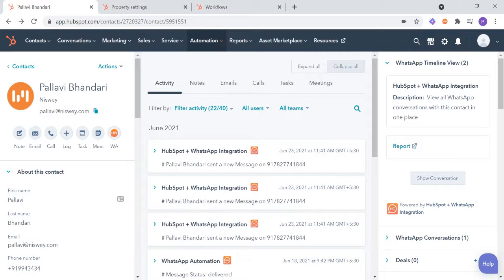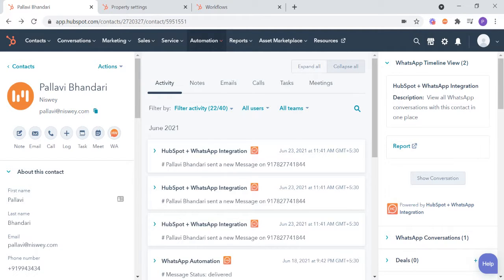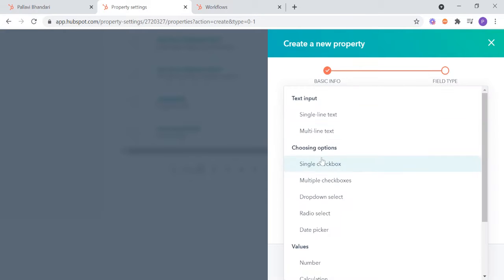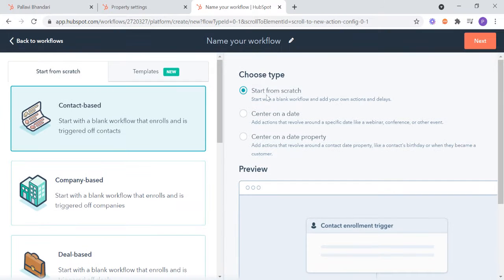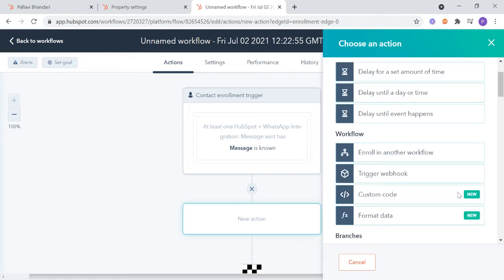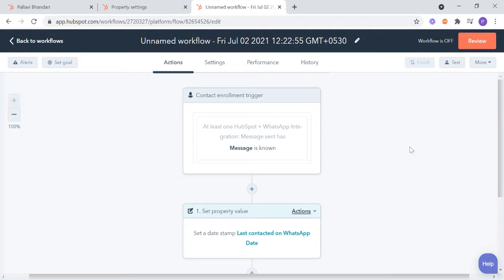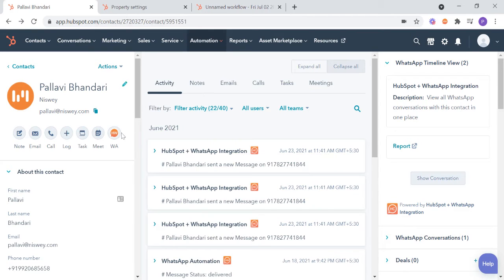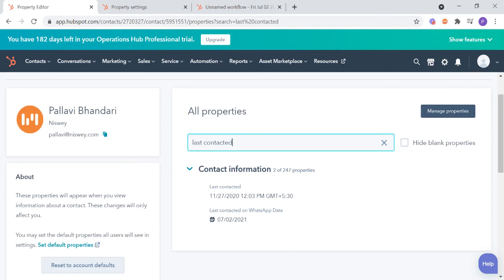HubSpot + WhatsApp: Track your WhatsApp Activity on your CRM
Keep track of the last time you sent a WhatsApp message to a contact on HubSpot to make sure you are keeping them engaged.